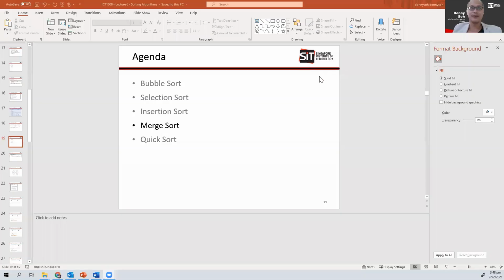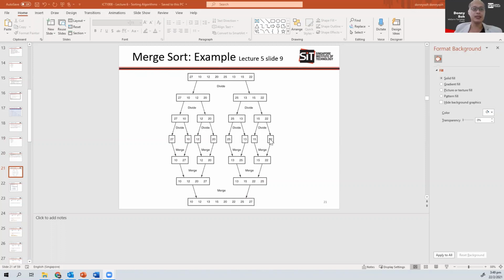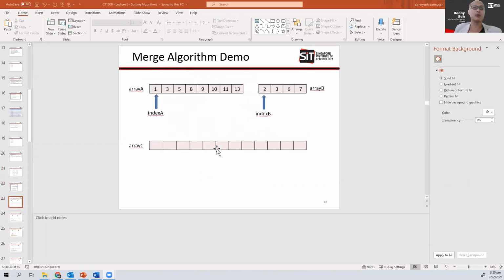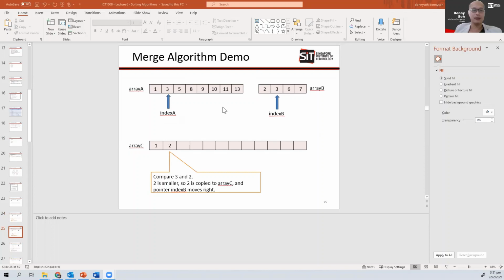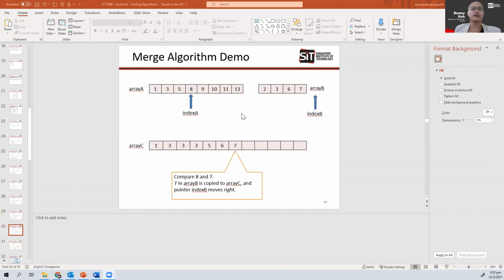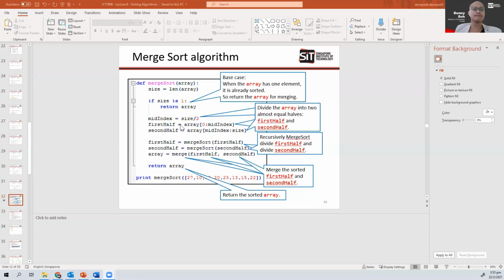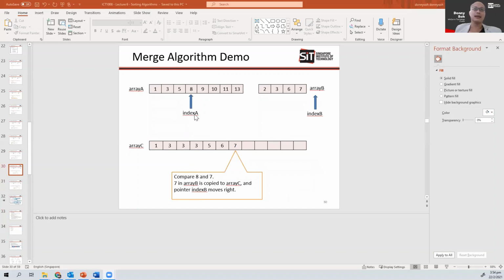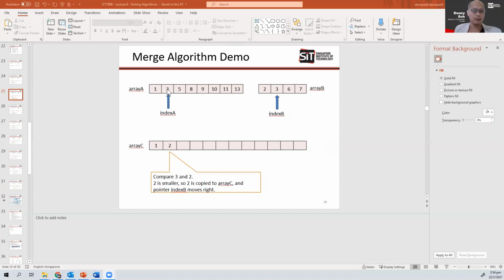4 merge sort